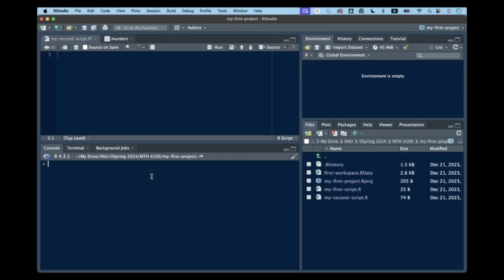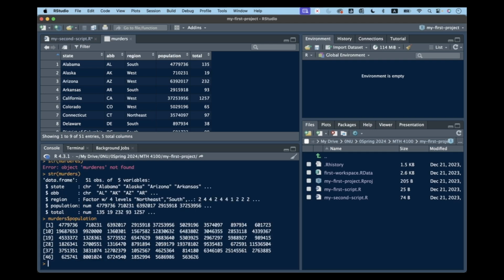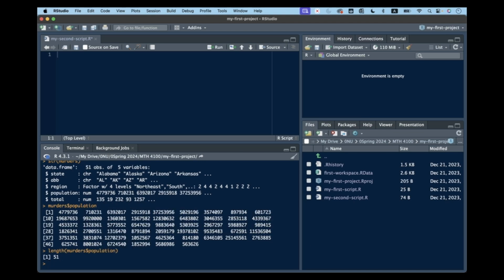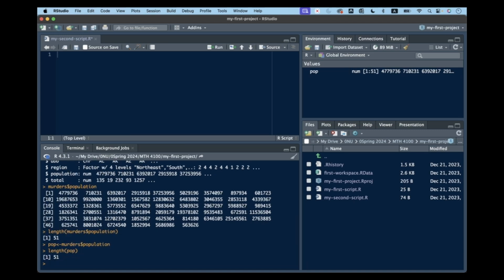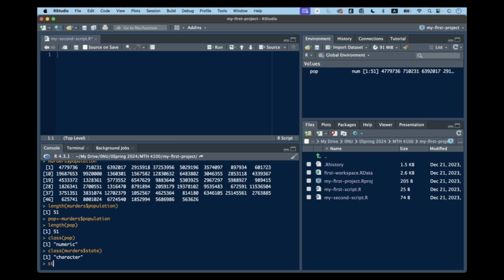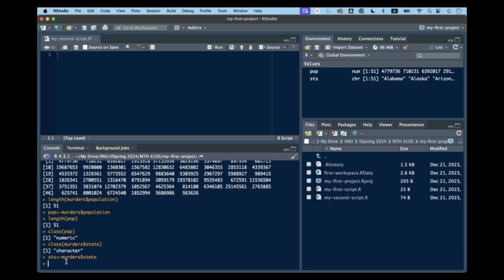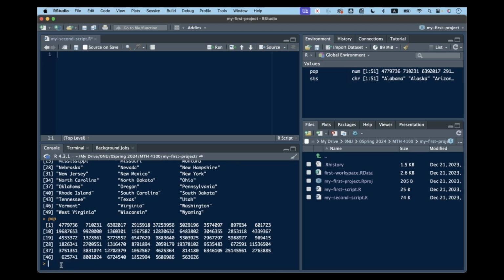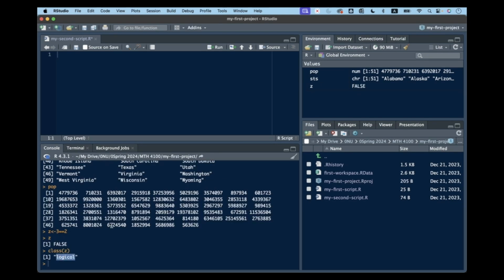1.8 Introduction to numeric character and logical vectors